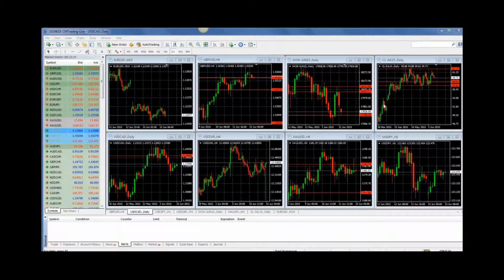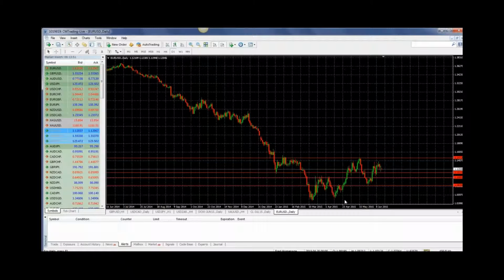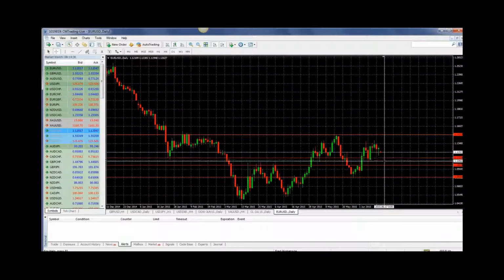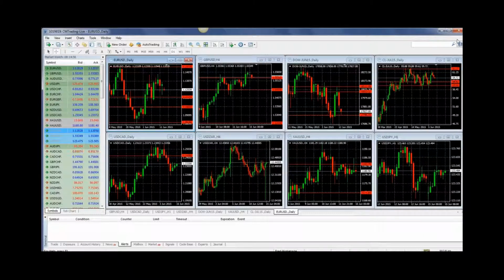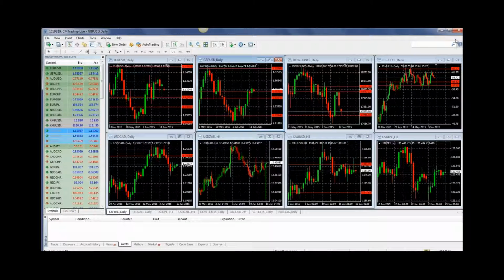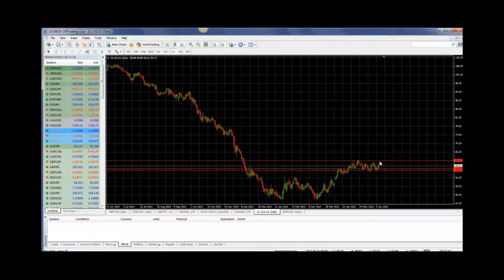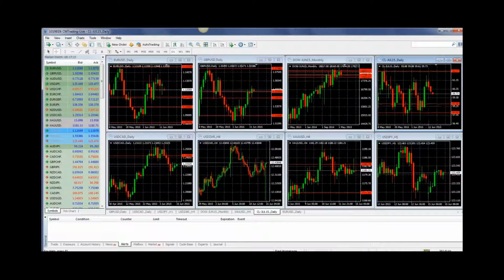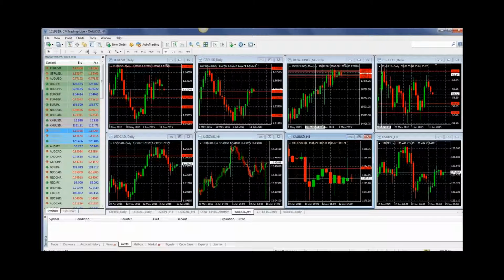CMTrading Market Review 06.15.2015